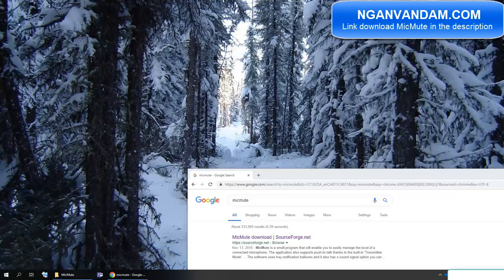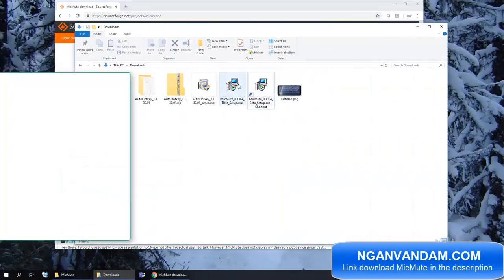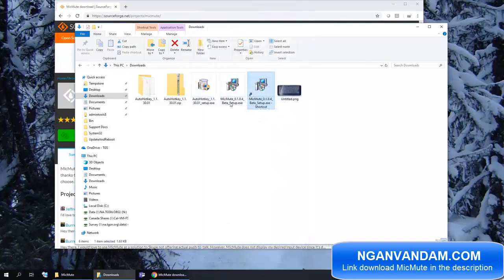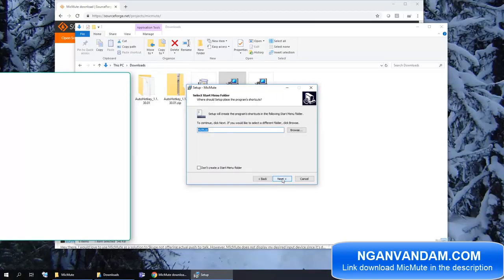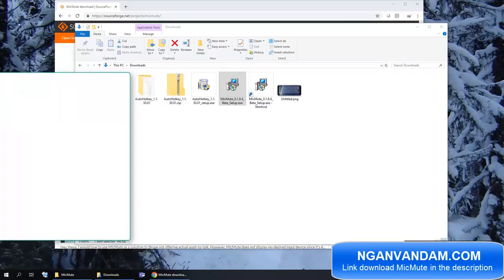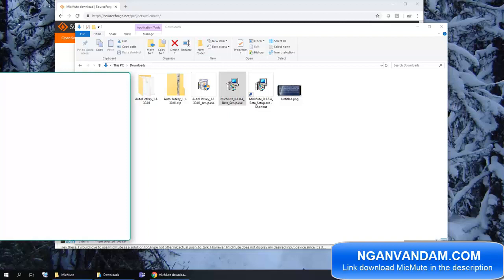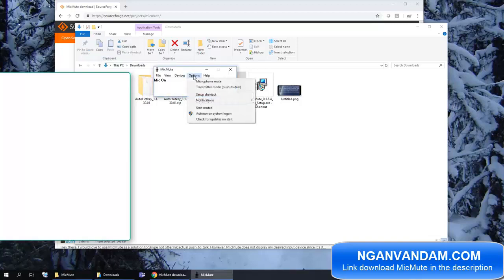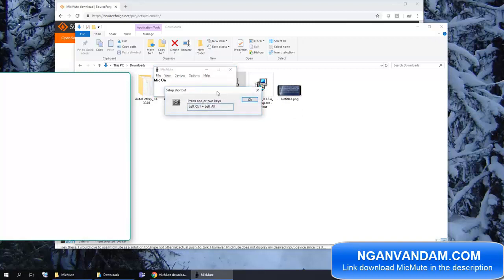MicMute Download | How To Mute Mic with Keyboard Shortcut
MicMute is the easiest and most reliable to mute your microphone.